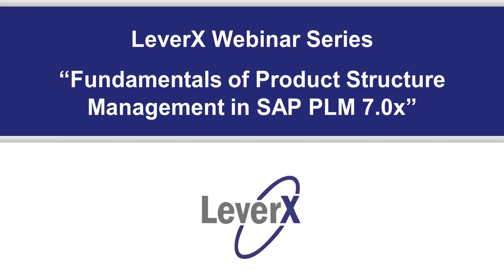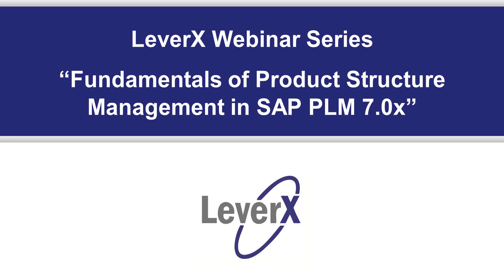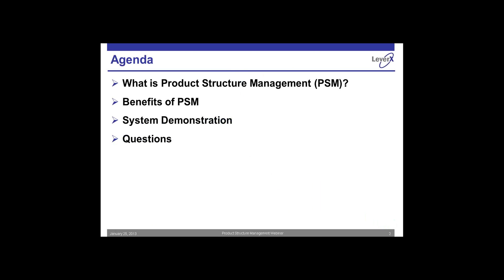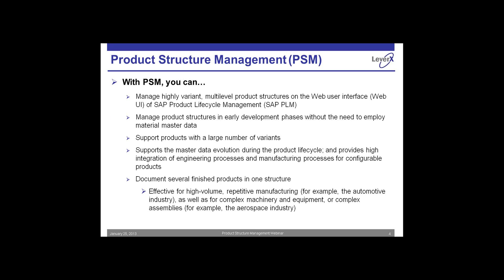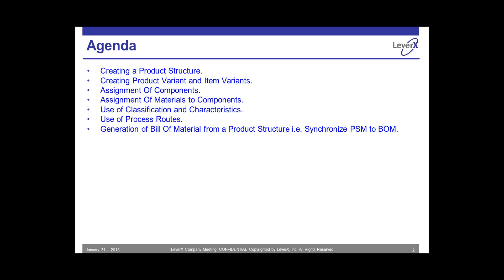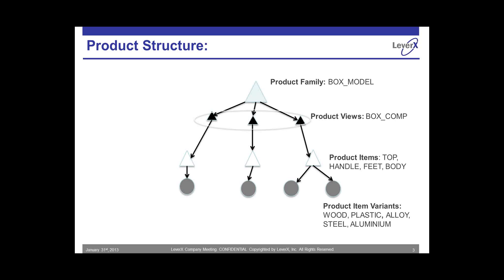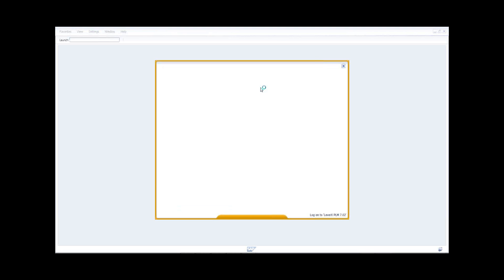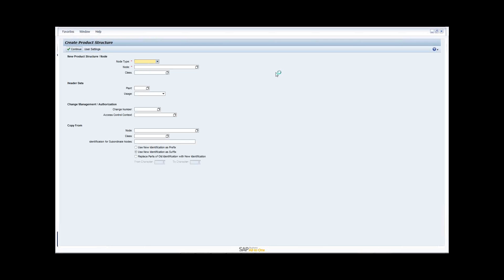Fundamentals of Product Structure Management in SAP PLM 7 0X Video Preview 2013 01 31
This webinar will describe and demonstrate the basic capabilities of Product Structure Management in SAP PLM 7.0X. SAP has enhanced their SAP PLM solution through the addition of market leading features and benefits around managing product configurations and variants. These include: 1) Using product structures to model a multilevel product hierarchy with a greater level of flexibility than the modeling available in BOM maintenance; 2) Using a redundancy-free description of products or product families with many variants, and an integrated data model for efficient product structure management; 3) Using variant configuration and variant management capabilities with the option of working with configurable materials; and 4) Using the flexibility of continuous modeling right from an early stag e to the manufacturing handover.